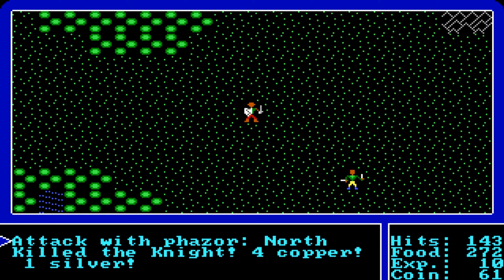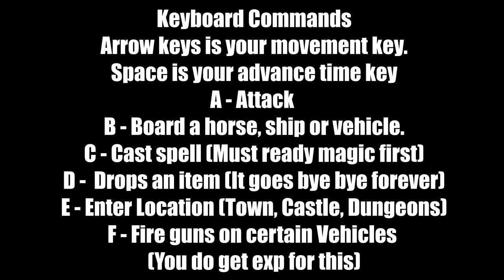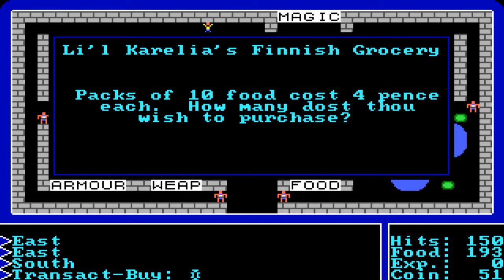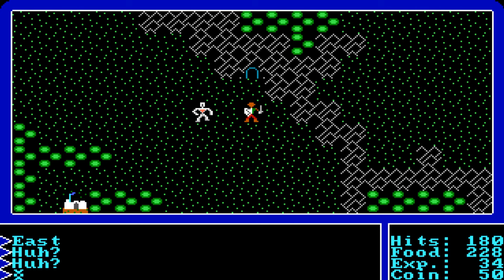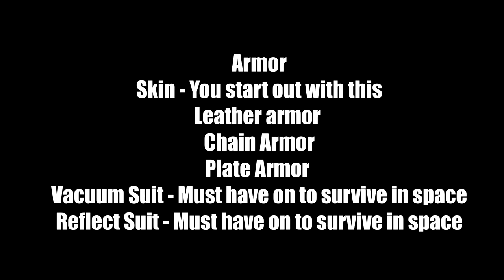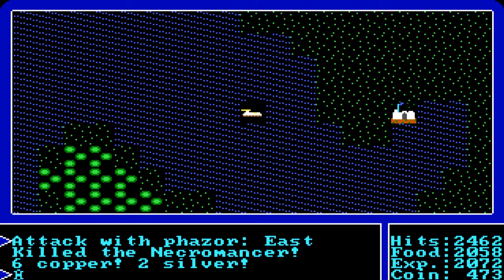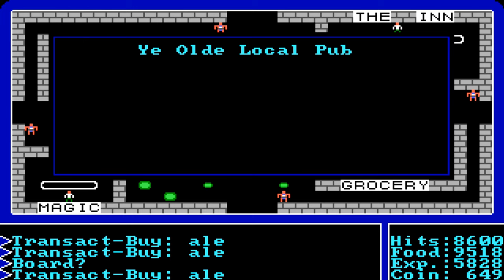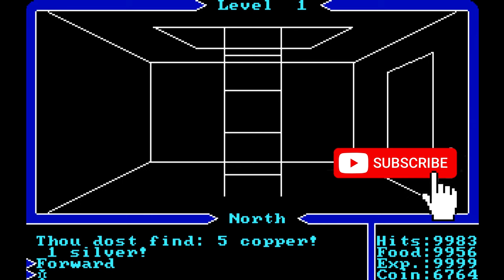Don't Panic Ultima 1 The First Age of Darkness New Player Guide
Hello and welcome back to Lord Fenton Gaming plays Ultima I The First Age of Darkness. I am your host Lord Fenton In this Ultima 1 The First Age of Darkness new player guide, I am going to show you all how create your character, farm gold, how food system works, how to gear up with weapons and armor, spells, traveling and much more. Don't Panic, Help is on the way for Ultima i The First Age of Darkness.

Note: I am playing the upgraded version of Ultima 1. It is the PC MS-DOS version however it looks better than the original version of Ultima i.

Video Start - 0:00
Intro - 0:10

Character Creation intro - 0:40
Stats - 0:59
Classes - 2:02
Classes Character Creation Stat increase - 2:55
Races and their Creation Creation Stage increases - 3:35
Keyboard Command - 4:29
UI - 8:14
Starting out in Ultima I - 8:53
Food - 11:52
Stealing Food helps you starting out just watch for guards - 13:05
Towns - 13:36
Combat - 14:55
Dungeons - 15:31

Note: Dungeons are random. So you might get a good batch or a bad batch. Grind on the first floor for awhile to get your food and hp situation settled. Than save for the Air Car.

Weapons - 16:41
Armor - 18:22
Spells - 19:15
Spells Wizard Only - 19:59
How To Raise HP in Ultima 1 - 20:49
Quest system and why quest in Ultima 1 - 21:32
Traveling around and why the Air Car - 24:50
How to get your Stats up Via Signs and more - 26:06

Note: Str is the only stat you will not be able to increase by signs. Go quest in castles like Lord British. To make things easier just keep on questing for Lord British to get your Str to max ASAP since it is the best route to the sign than back to him.

Farming Gold - 28:05
Gathering Information at Pubs - 28:54
Space - 29:44

Final  advice - 32:54
Other Guides - 34:02

With this New Player guide for Ultima 1 The First Age of Darkness you will survive the world that is being invaded by Mondain's forces of evil.